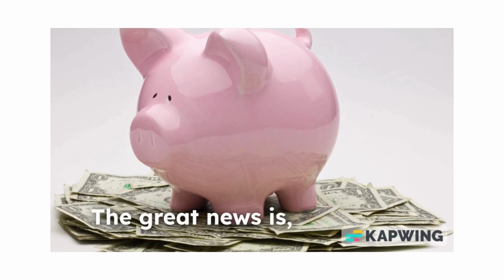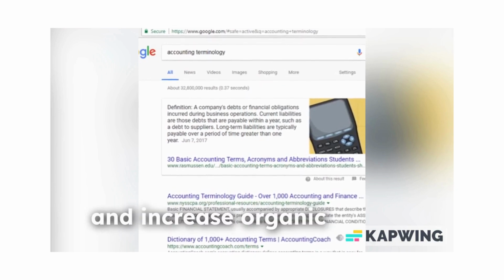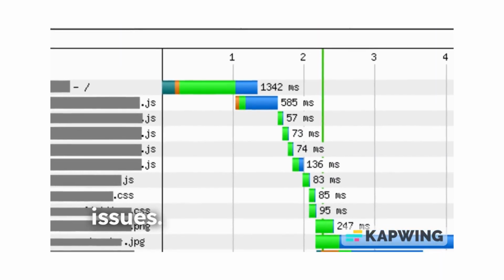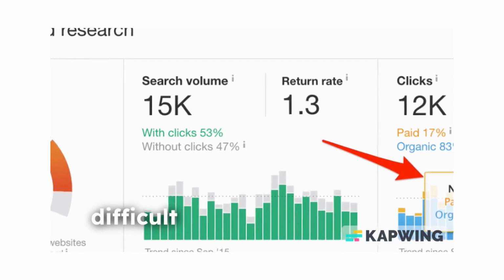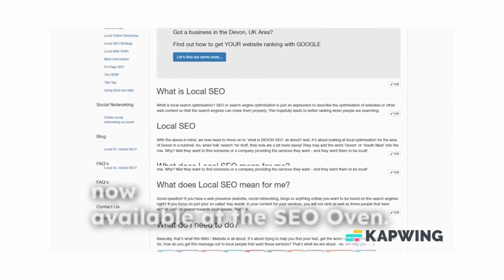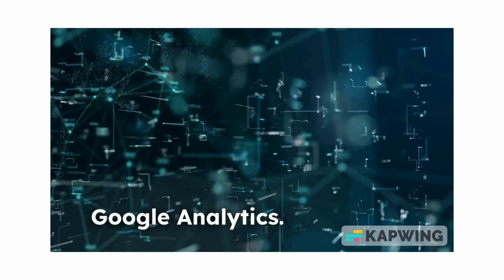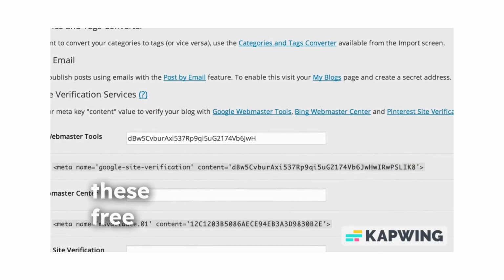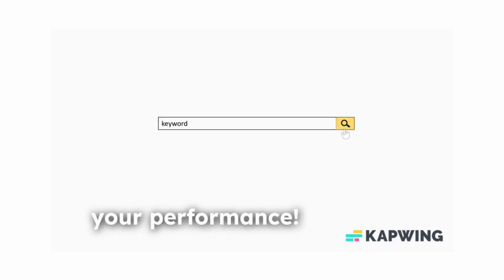How to Rank on Google Using Free SEO Tools (Step by Step Guide)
🔍 Ready to Rank on Google?

In this step-by-step tutorial, we show you how to use free SEO tools like Google Search Console, Ubersuggest, and AnswerThePublic to boost your website rankings and increase organic traffic—no expensive tools required!

Whether you're just starting out or looking to improve your SEO strategy in 2025, this guide has you covered.

👨‍💻 What You'll Learn in This Video:

✨ How to set up and use Google Search Console to track website performance
✨ Finding the right keywords using The Seo Oven and sites such as Ubersuggest for better search visibility
✨ How to optimize content with The SEO Oven and AnswerThePublic to address your audience’s questions
✨ Common SEO mistakes to avoid for better rankings
✨ Pro tips to keep improving your SEO over time

💡 Why You Should Use Free SEO Tools in 2025:

Affordable (they’re FREE!)
Help you optimize your site and content without breaking the bank
Allow you to track and improve your rankings effectively

🚀 Start using these free tools today and watch your SEO soar.

💡 Read the blog for more details!

💬 Got questions about SEO? Pop them into the comments!

CREDITS: Thank you KAPWING for your help in the creation of this video!